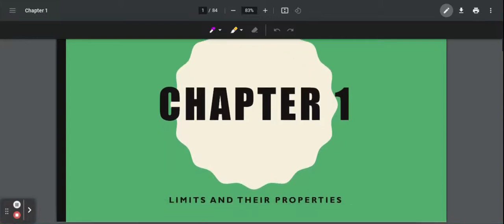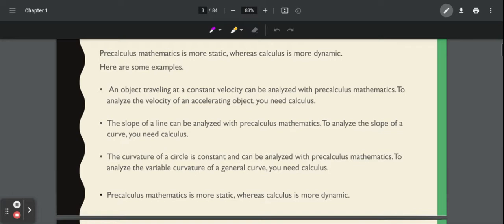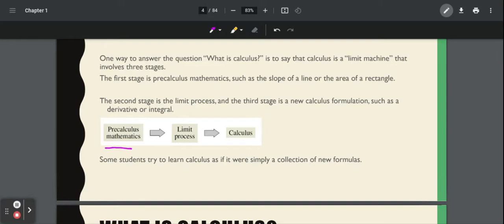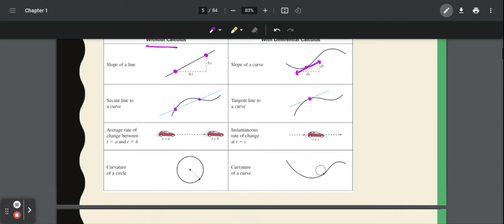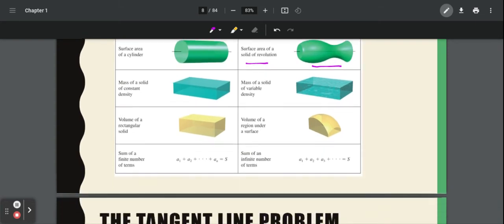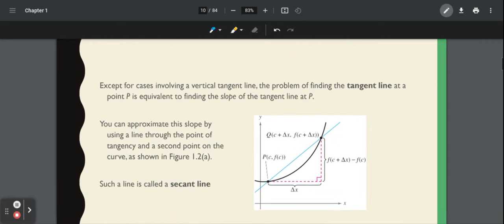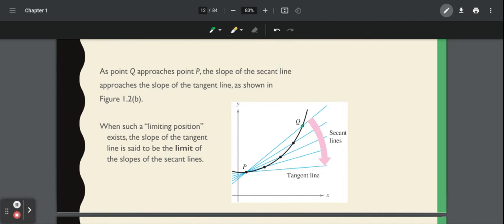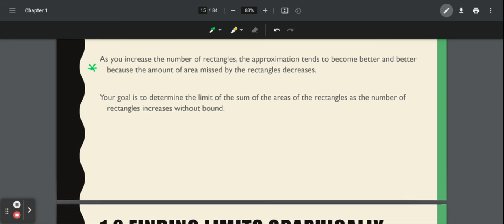AP Calc 1.1 Notes